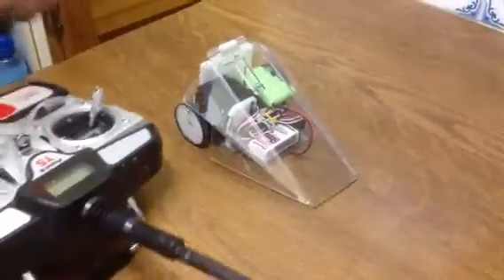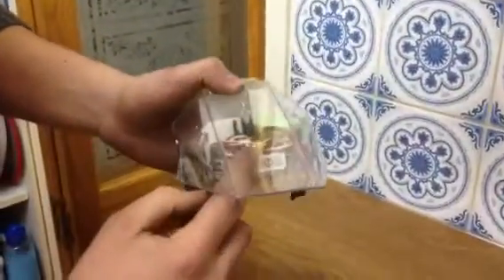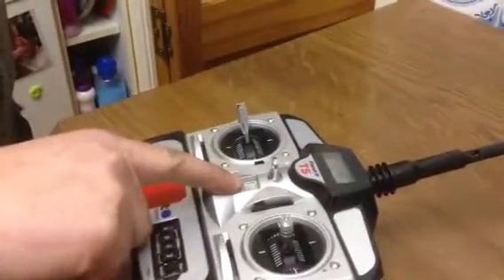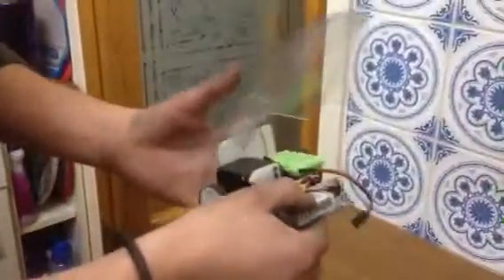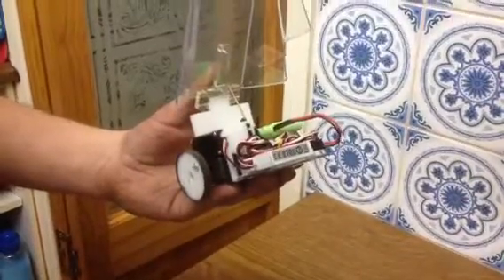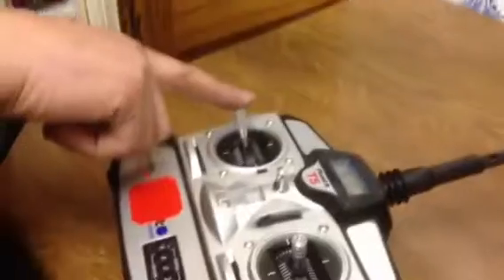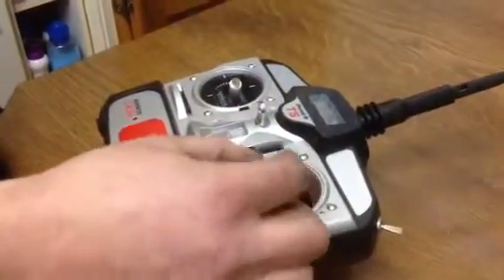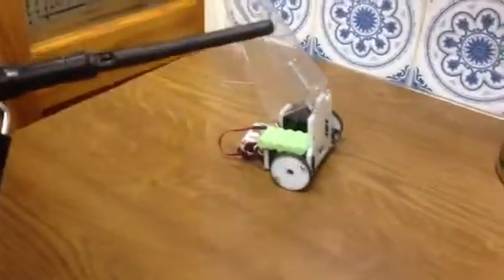Turning on and operating a Battle Ant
Here's a short video of how to turn on and use one of our popular robot kits, The Battle Antz !!